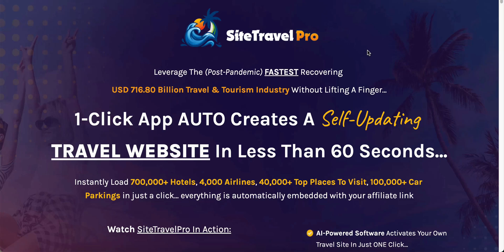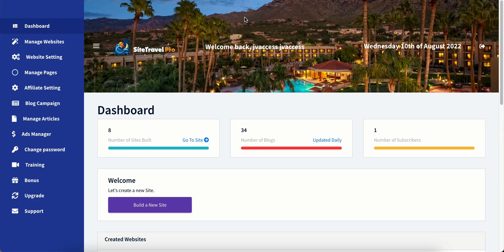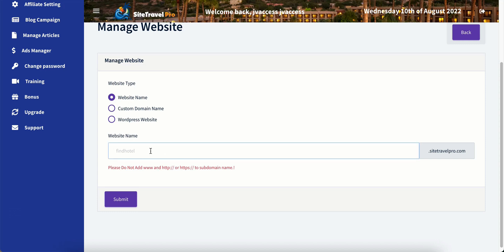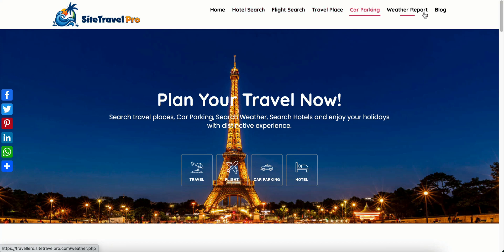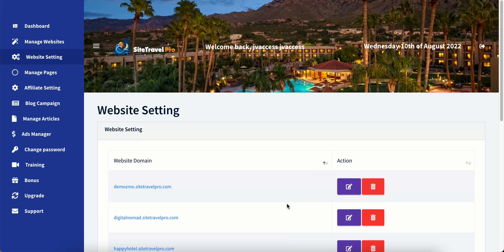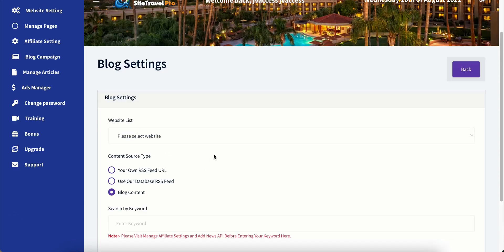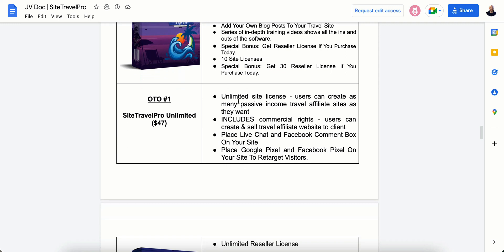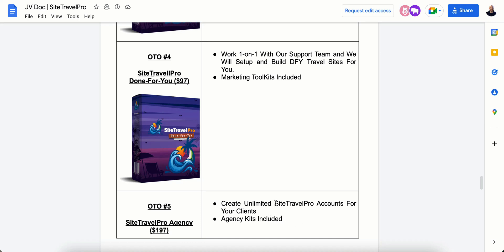SiteTravelPro Review & Site Travel Pro Demo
In this video, I will do a Site Travel Pro review and SiteTravelPro demo for you. I will take you inside the cloud-based member’s area and create a site from scratch. I will show you all of the customizable options inside Site Travel Pro.

What is SiteTravelPro?

Site Travel Pro is a cloud-based web app that allows you to build automated travel websites within seconds. These sites are self-updating, which means you do very little work to maintain them.

Can I monetize my sites with SiteTravelPro?

Of course! There are many ways to monetize your SiteTravelPro sites. Pretty cool, huh?

Oh, plus there’s the ability to add banner ads & Google Adsense ads.

Is it hard to build a site with SiteTravelPro?

No, all you have to do is name your site and where you want it installed, and within 60 seconds you will have your very own travel website!

Can you customize your SiteTravelPro website?

Yes! You can customize the logo, favicon, banner ads, blog posts, pages, site title, site description and more!

A complete travel website builder that comes loaded with 700,000+ hotels, 4,000 airlines, 40,000+ top places to visit and 10,000+ car parkings.

You can create up to 10 travel websites with the front end license, and unlimited with OTO1.

30 reseller license as a special bonus, during launch only.

Series of in-depth training to show you every step, or just re-watch this video!

Automatically update your site with blog posts by adding relevant RSS feeds to your site, ensuring that your site is never outdated.